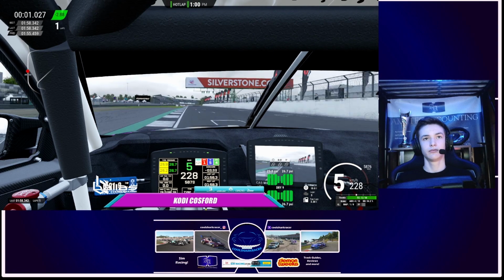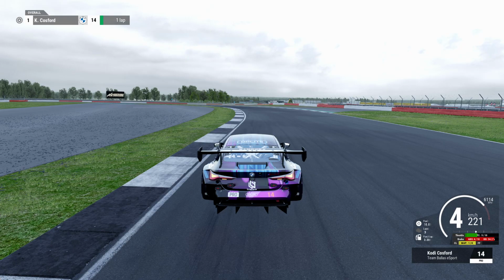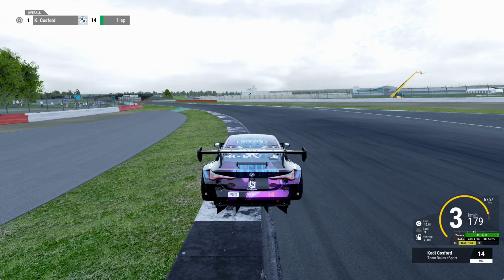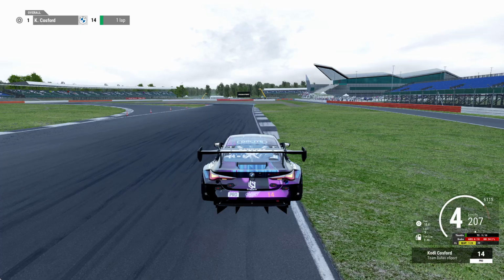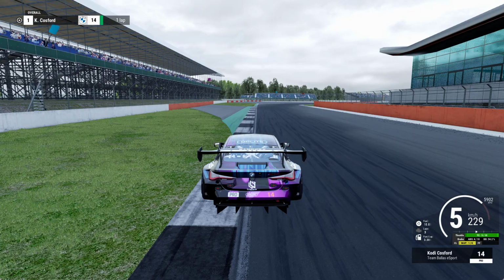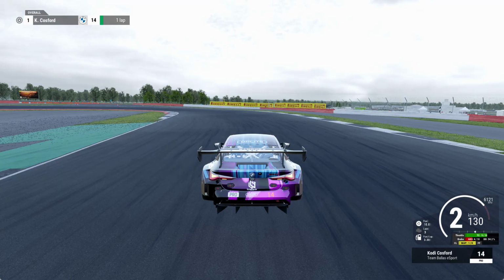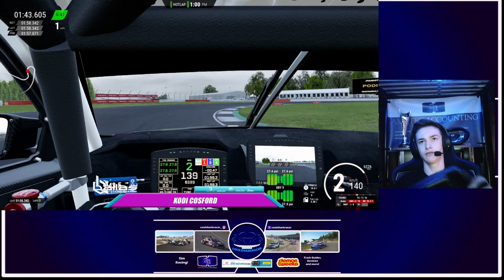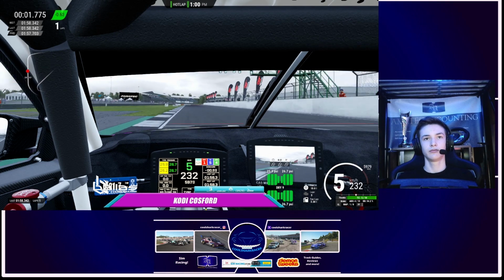ACC SILVERSTONE TRACK GUIDE / ACC TRACK GUIDES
Want to buy some new sim gear from digital motorsports? They sell everything from wheels, shifters and pedals to rigs and pc's!